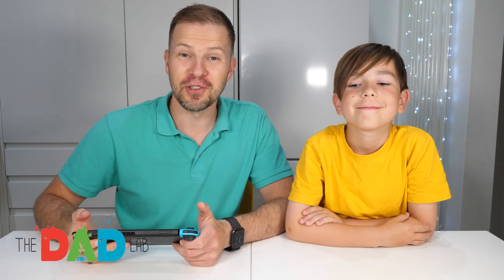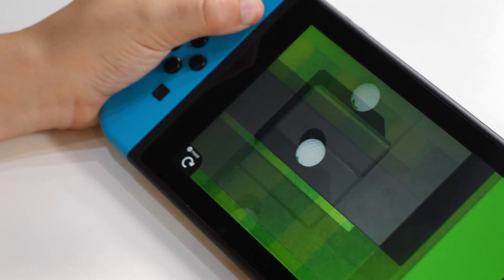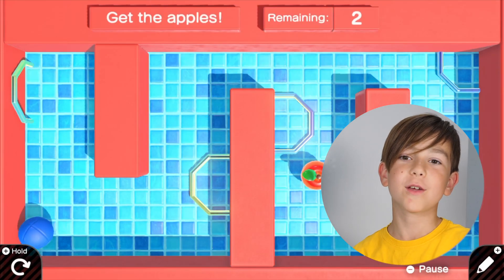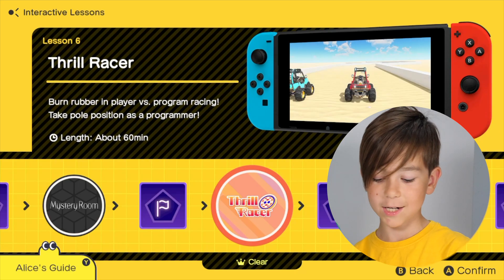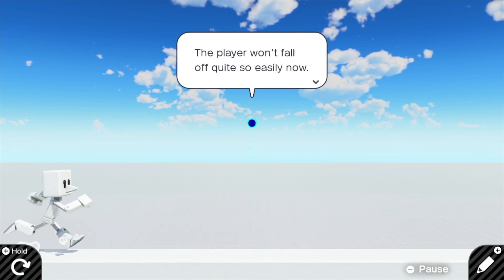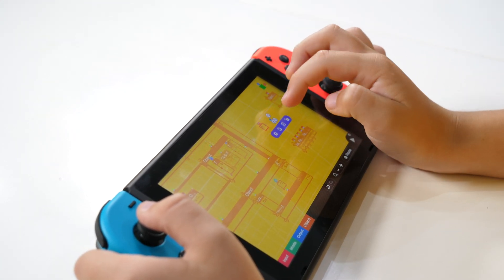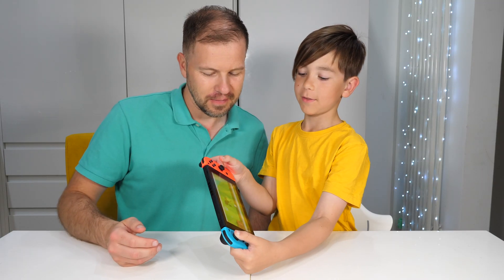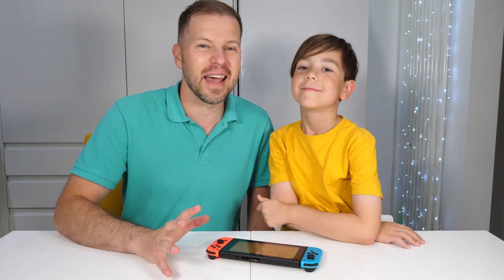Game Builder Garage Review: We Tried to Build Our Own Video Games on Nintendo Switch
[AD] Ever wanted to make your own computer game? Now you can bring your ideas to life with Game Builder Garage for Nintendo Switch. Today we will showcase how easy it was to learn the basics of programming in a fun and interactive way and create our own games with your own rules.